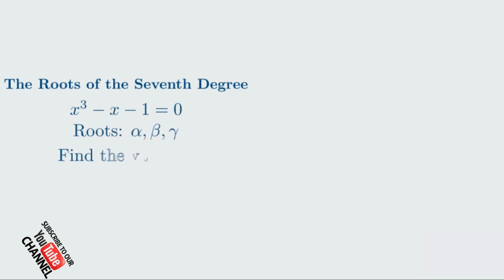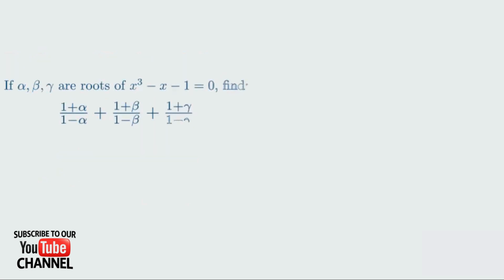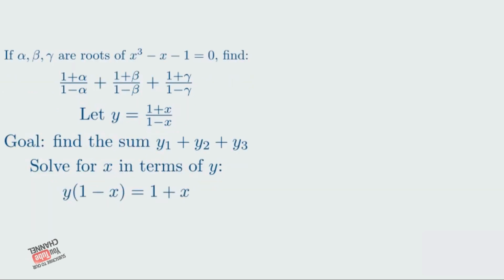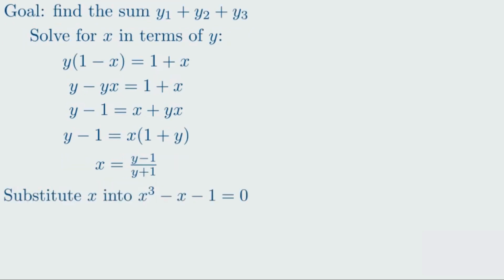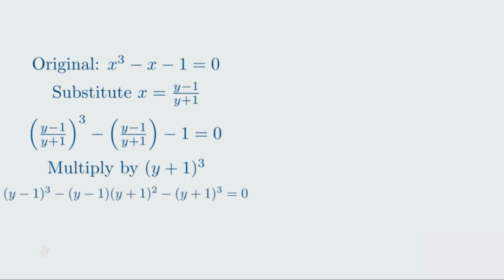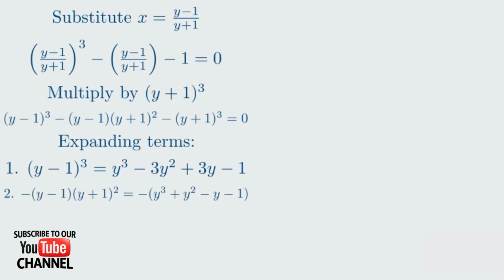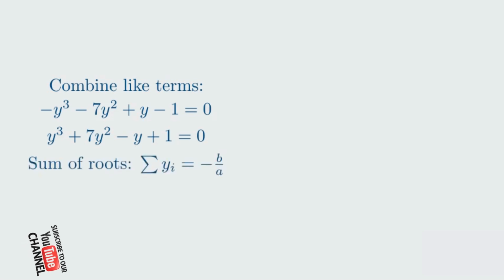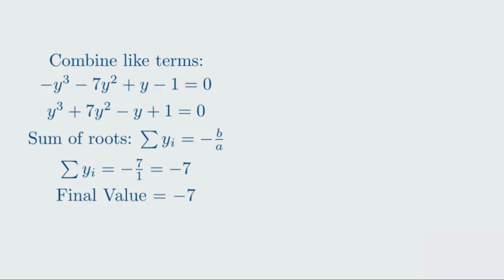Cambridge Entrance Exam : The Roots of the Seventh Degree Equation Explained | Hard Math Problem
Prepare for one of the most difficult Cambridge entrance exam-style mathematics problems! In this video, we break down a complex algebra challenge involving seventh degree polynomial equations, exploring how to find and understand the roots of higher-degree equations step by step.

This content is perfect for students preparing for Cambridge entrance exams, university admission tests, competitive math exams, A-Level Mathematics, SAT Math advanced level, and anyone interested in advanced algebra, polynomial functions, and equation solving techniques.

You will learn:

How to approach seventh degree equations
Methods for finding real and complex roots
Key strategies used in Cambridge mathematics exams
Step-by-step logical problem solving for high-level algebra questions
Exam-level techniques used in top university entrance tests

Whether you're preparing for Cambridge Assessment exams, Oxford entrance exams, or simply want to improve your problem-solving skills in advanced mathematics, this video will push your analytical thinking to the next level.

📌 Stay ahead in competitive exams with smart strategies, deep understanding of algebra, and proven mathematical techniques used in top universities worldwide.